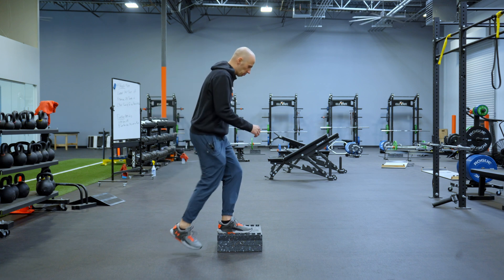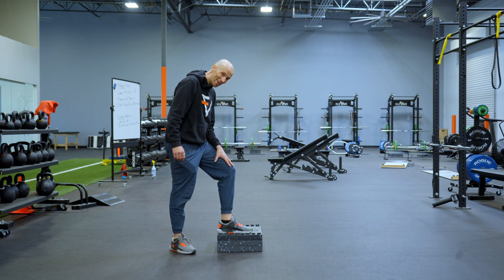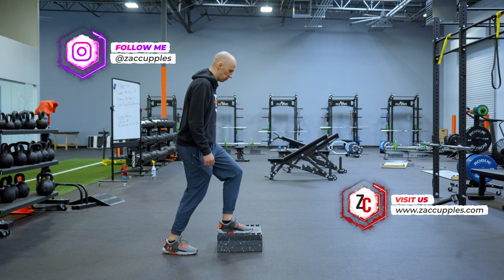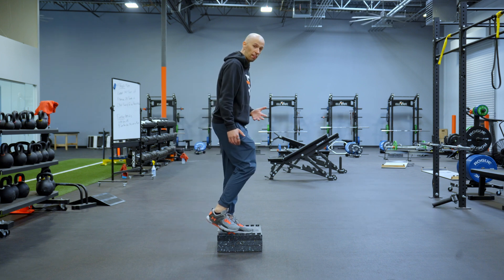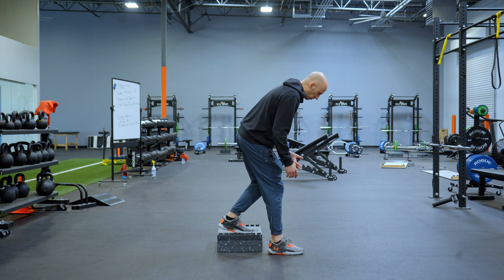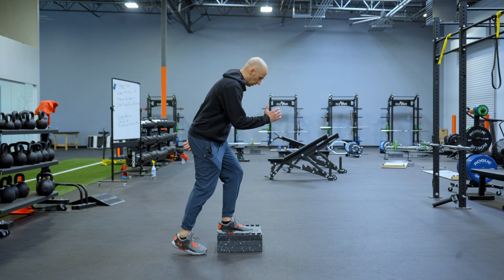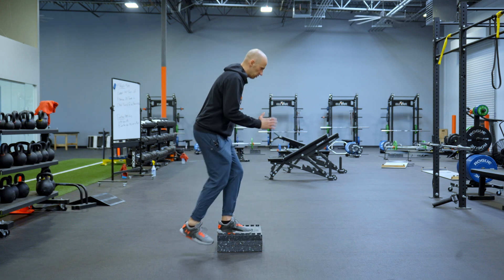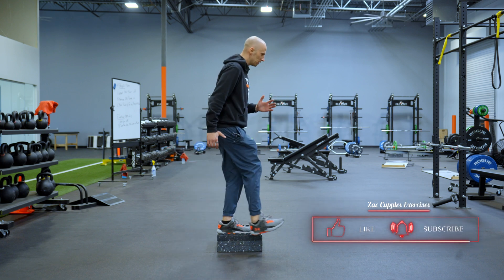Step Up and Over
🤔  INDICATIONS 🤔

- Decreased hip rotation
- Reduced single-leg stance strength